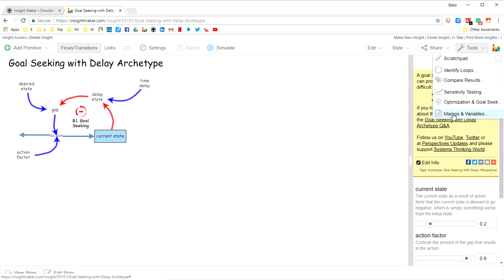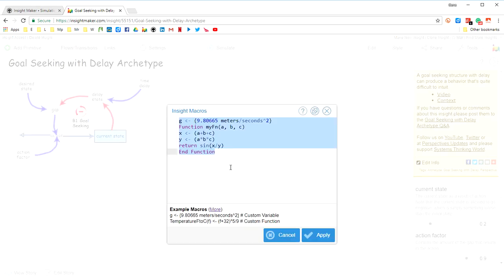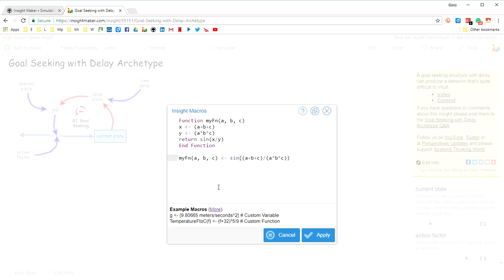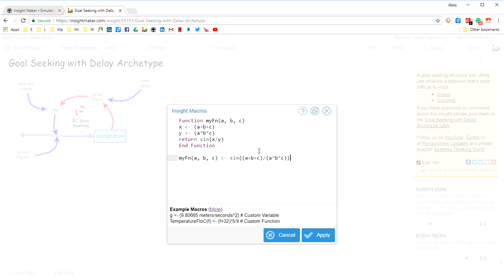Insight Maker/Macros & Variable xRev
Demonstrate the use of the Macros & Variable feature of Insight Maker so one can put the defintion of someting in one place and use it repeatedly in multiple element equations within the model.